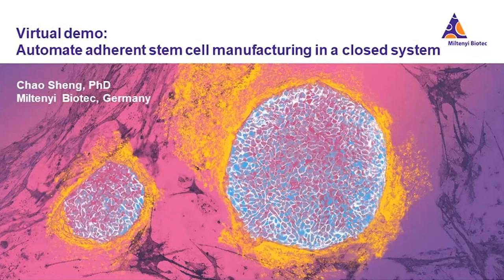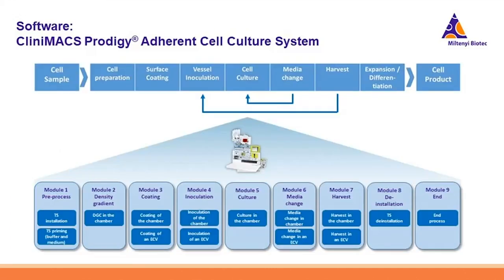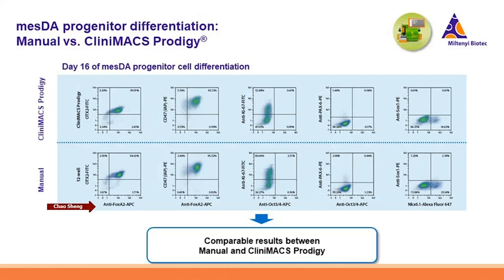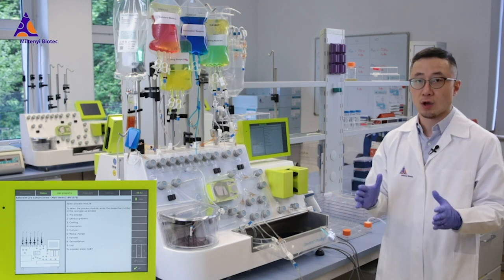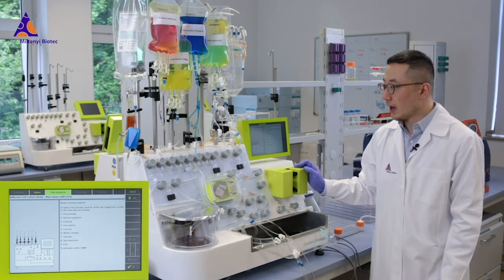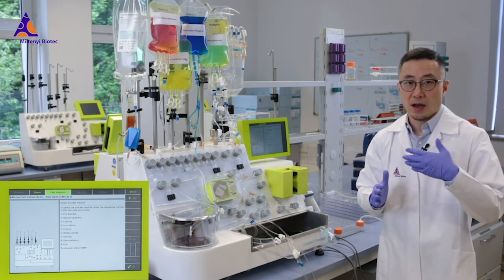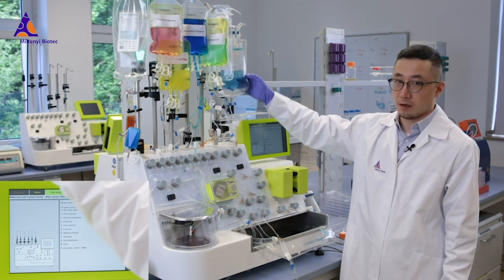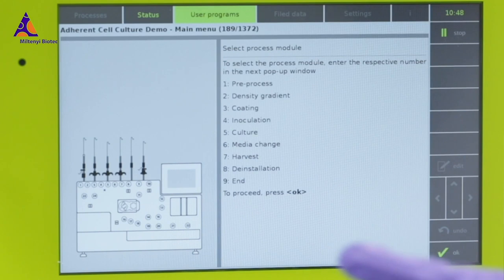Virtual demo: Automate adherent stem cell manufacturing in a closed system [WEBINAR]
Manufacturing adherent cells, such as pluripotent stem cells (PSC) and their derivatives or mesenchymal stromal cells (MSC), to GMP standards is a challenging endeavor. It involves many open handling steps and requires multiple devices, high-class cleanrooms, and well-trained operators, which can compromise reproducibility and significantly increase manufacturing costs. Relying on our widely used CliniMACS Prodigy® Cell Manufacturing Platform, we have developed the Adherent Cell Culture System. It automates GMP-compliant stem cell expansion and differentiation processes in a closed and scalable system. In this virtual demo, you will learn

1. How to use the flexible modules to build up customized cell manufacturing processes.
2. How to connect external culture vessels in a closed and sterile manner to increase
cultivation scales.
3. How the system enables expansion of PSCs and MSCs, and directed PSC differentiation.